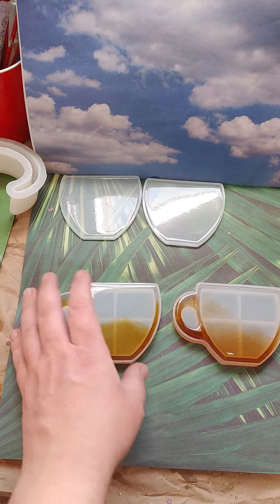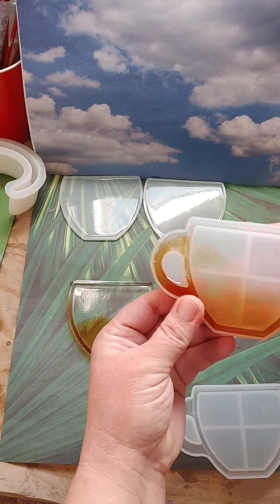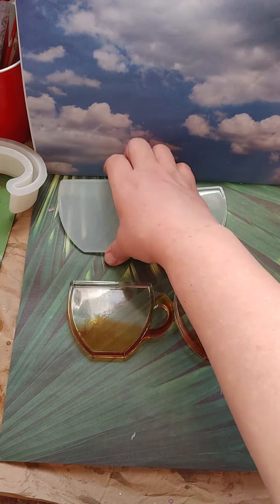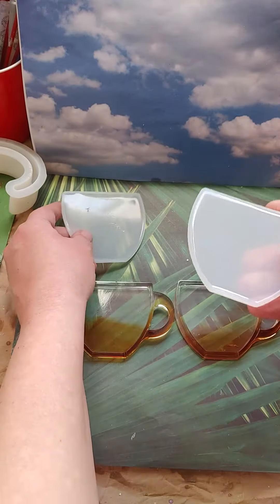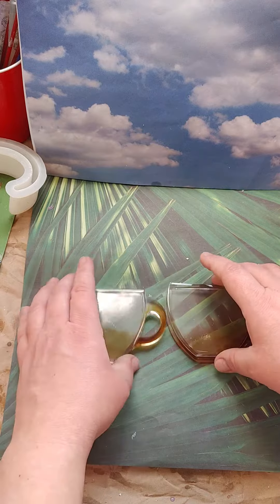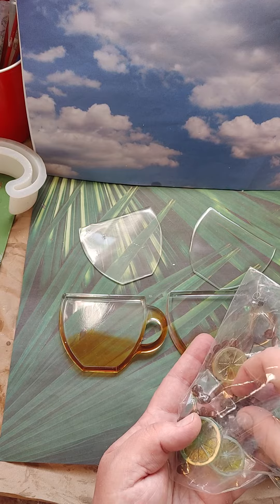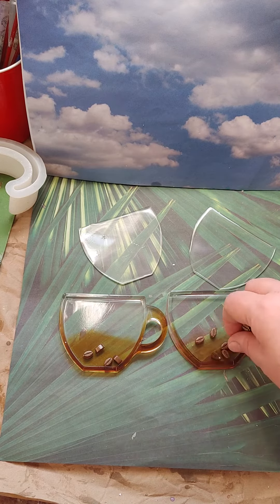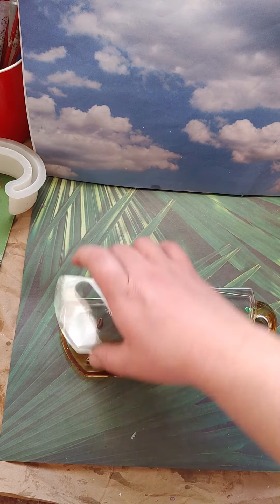Unmolding Coffee Shaker Coasters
Find this and other Shaker Coasters at cynfullarts.ca
Check out what's new, as new items have dropped!